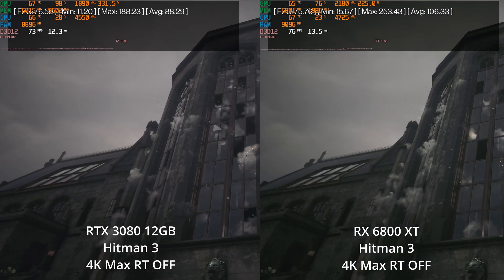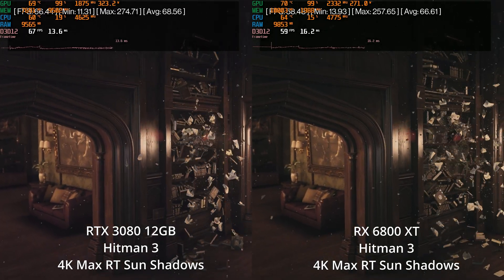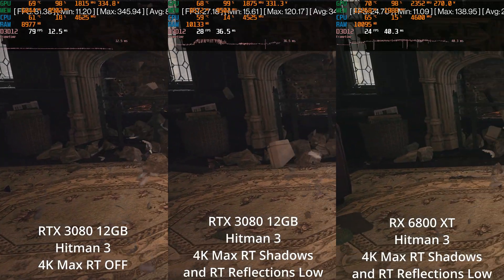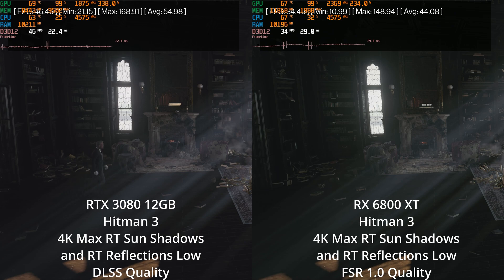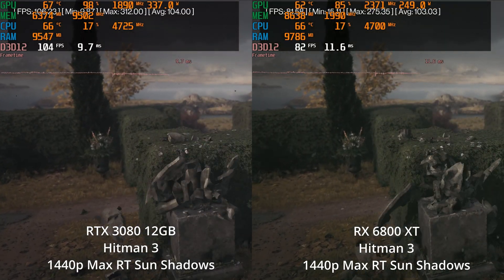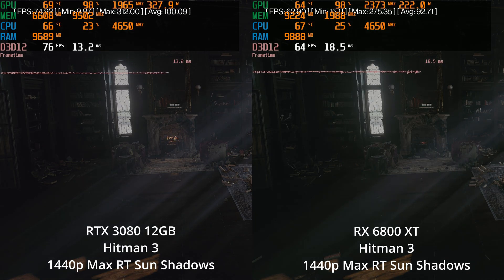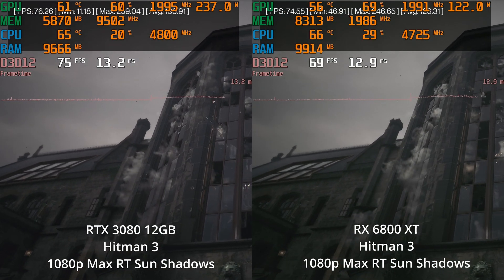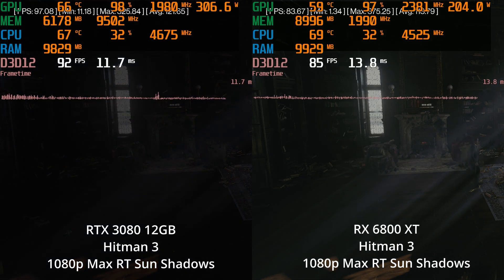AMD vs Nvidia: Hitman 3 Ray Tracing, DLSS, FSR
RX 6800 XT and RTX 3080 performance benchmarked in Hitman 3 focusing on ray tracing, DLSS, and FSR.

Chapters:
0:00 4K Native, Max Settings, No ray tracing
1:27 4K Native, RT Sun Shadows
2:55 4K Native RT Shadows and RT Reflections Low vs No RT
4:23 4K RT Shadows and RT Reflections Low DLSS Quality vs FSR 1.0 Quality
5:50 4K What about higher reflections and more aggressive DLSS on the RTX 3080?
7:18 1440p RT Sun Shadows
8:46 1440p RT Sun Shadows and RT Reflections LOW (AMD using FSR 1.0, Nvidia Native)
10:13 1440p What about higher reflections and DLSS quality on Nvidia RTX 3080?
11:41 1080p RT Sun Shadows
13:09 1080p RT Sun Shadows and RT Reflections (Nvidia using MEDIUM and AMD using LOW)